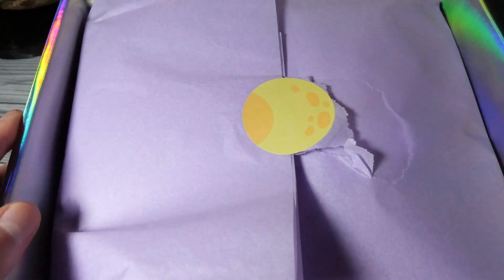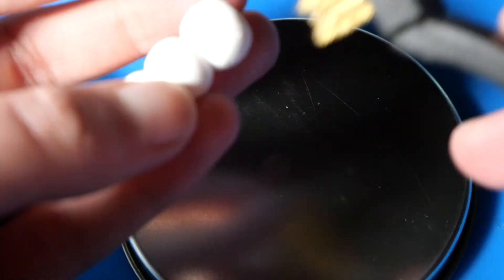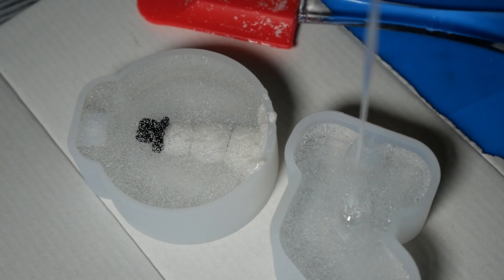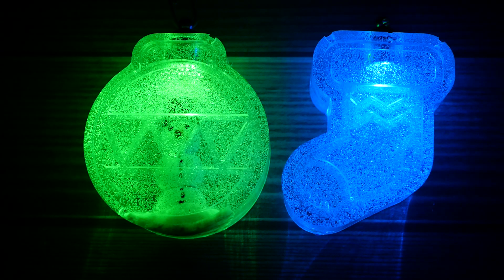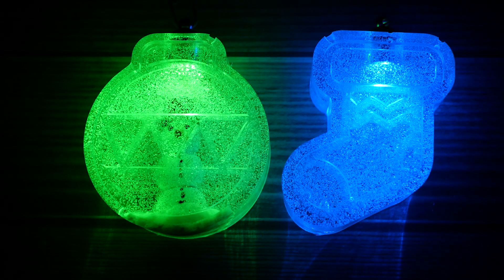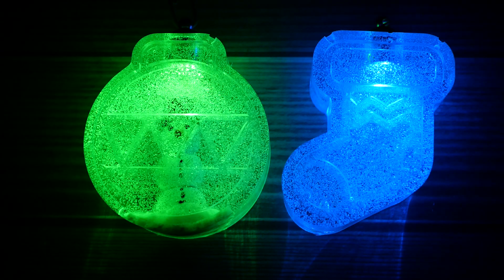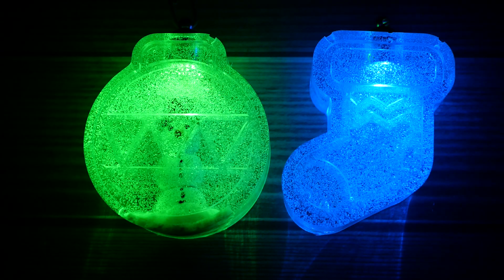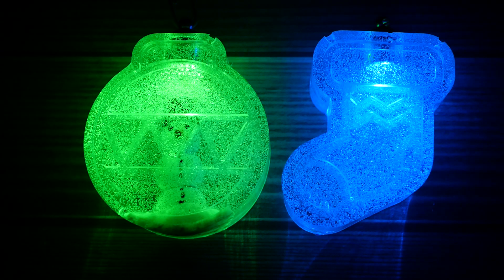Sophie & Toffee Winter Wonderland Pixie Box